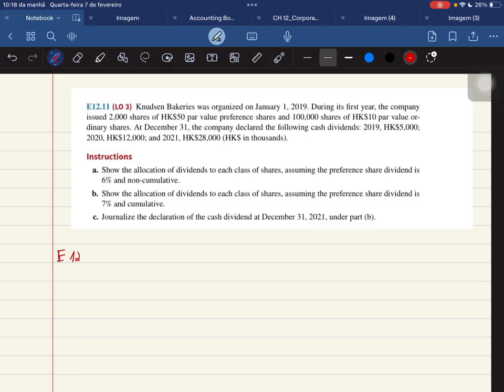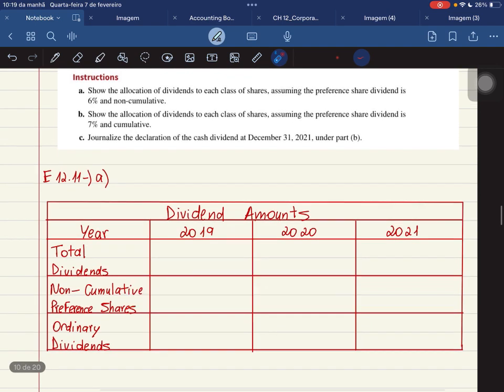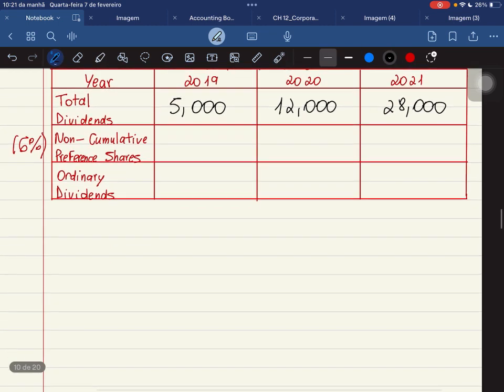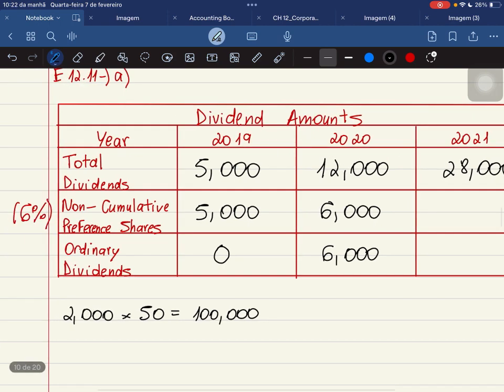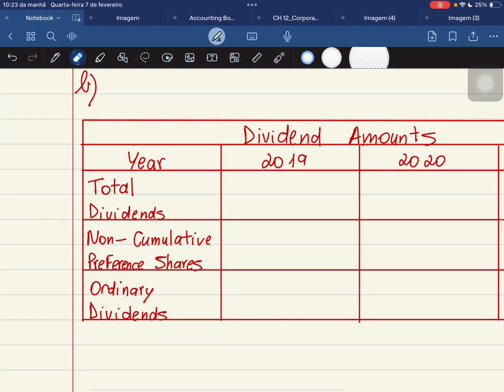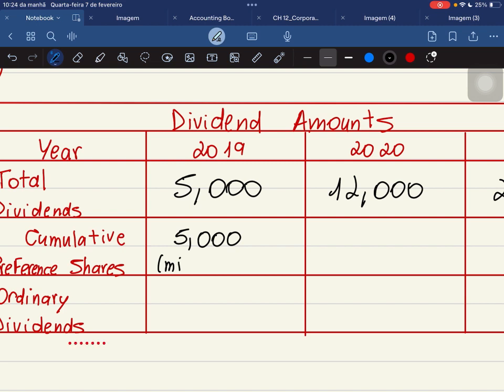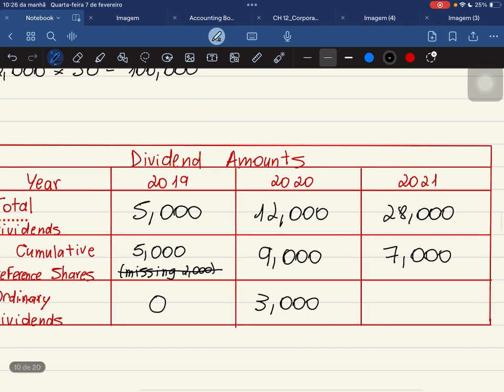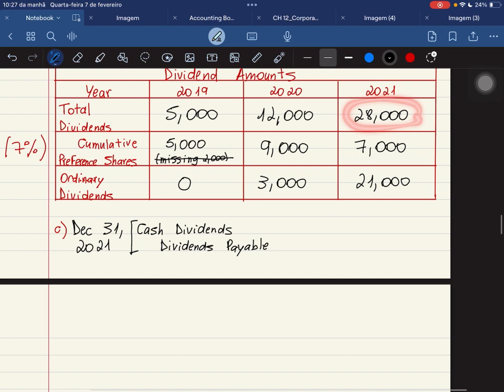Chapter 12: E 12 11